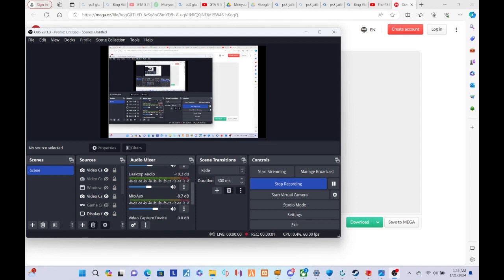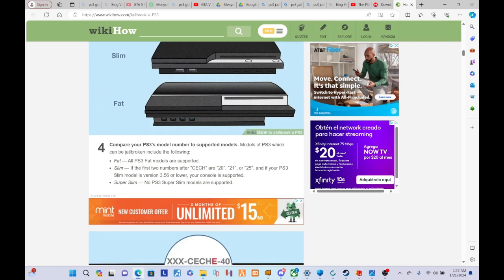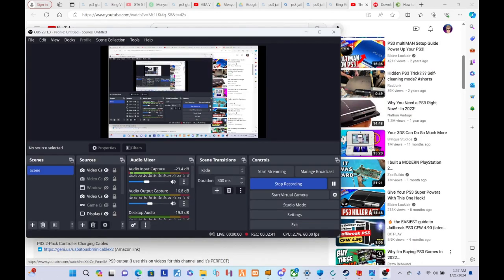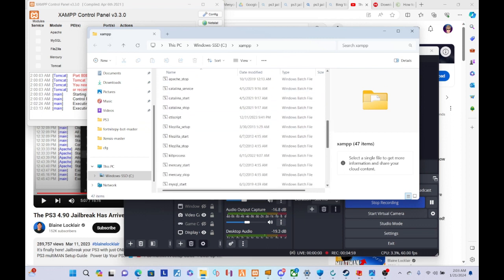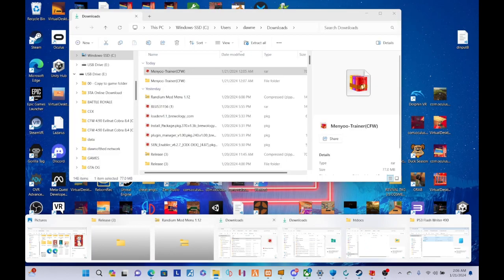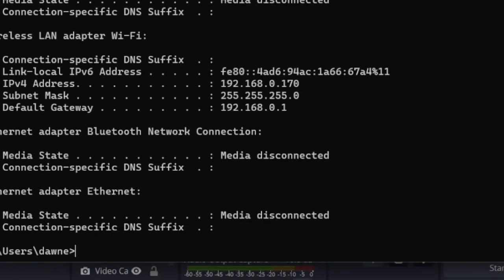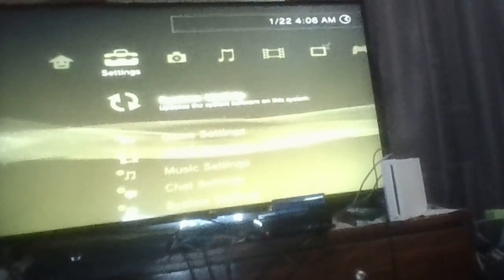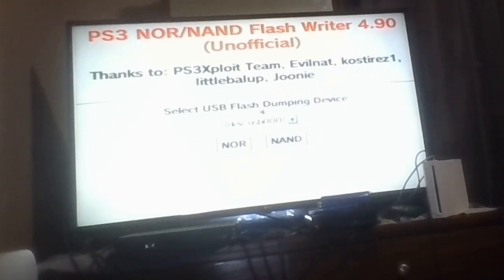PS3 Jailbreak 4 90 tutorial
4.90 jailbreak tools.

this video took me 2 days to make, so i hope you guys enjoy.